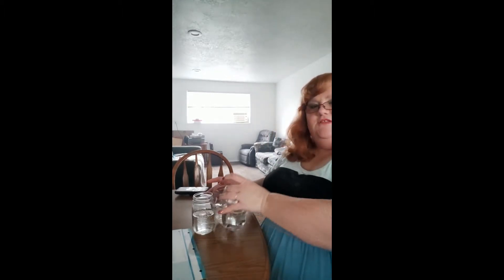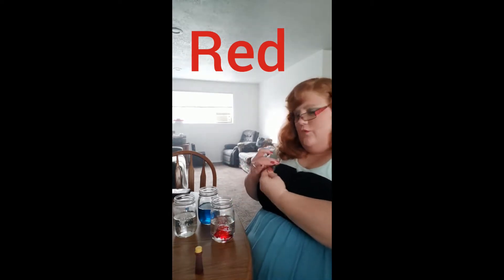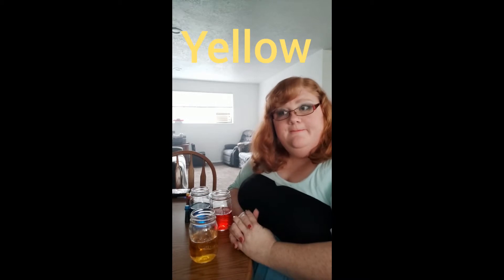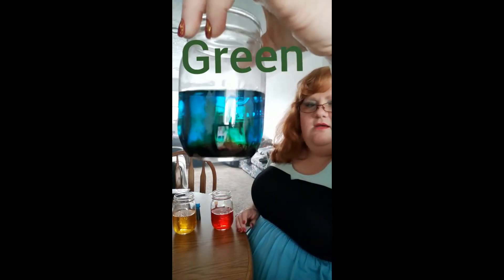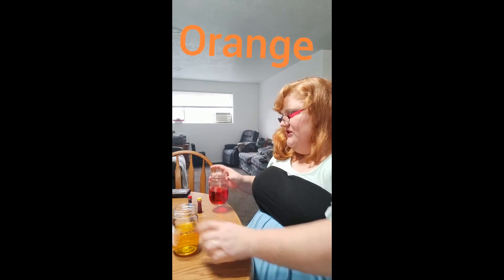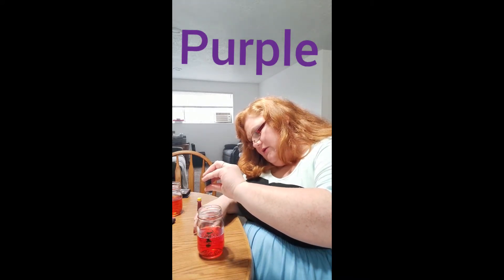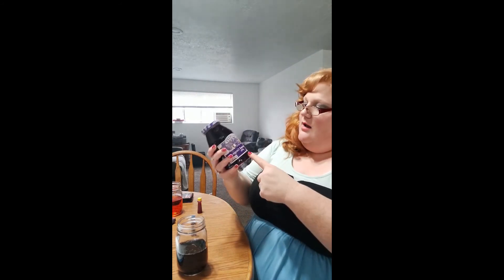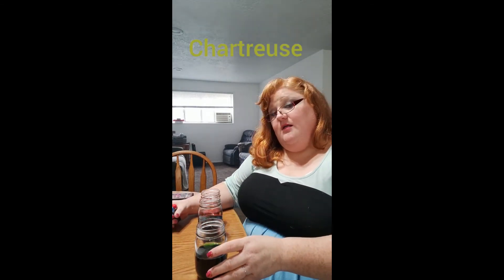Intentional Teaching LL61 Color Hunt